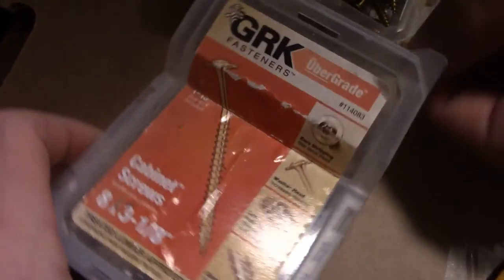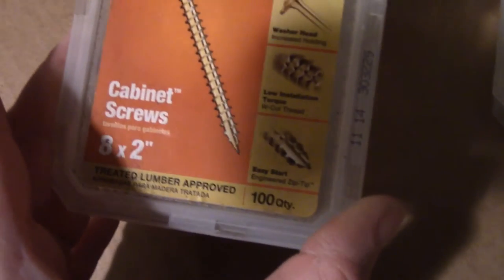Tips and trick for installing kitchen cabinets [how to] [DIY] [installing kitchen cabinets] [tips]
Finally installing our kitchen cabinets. Sharing some tips and tricks with you. Please comment if you have any questions or tips you'd like to share.